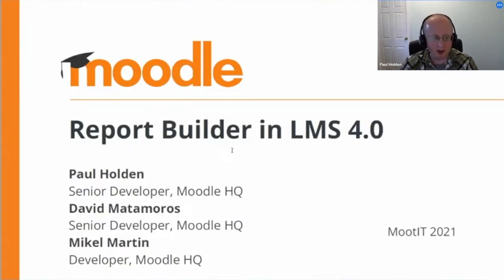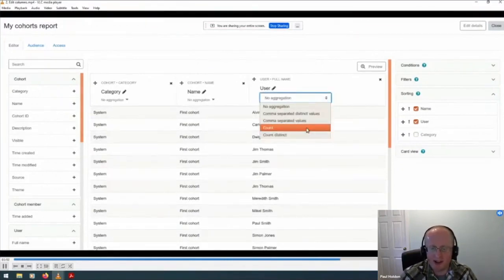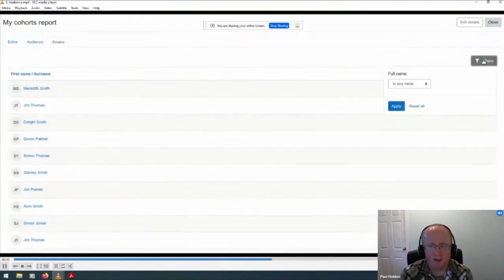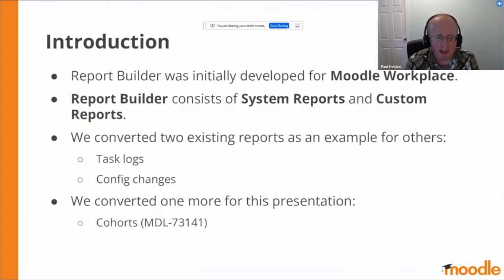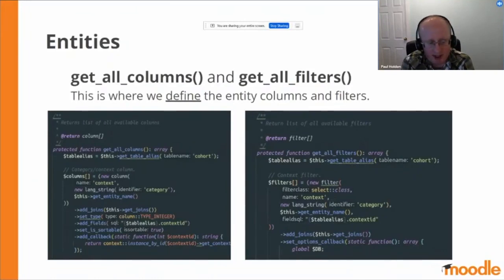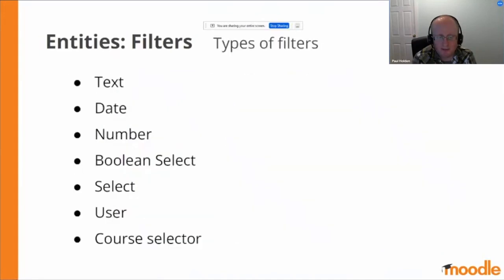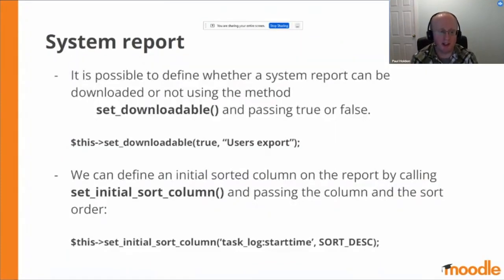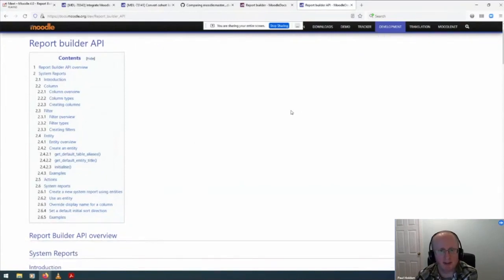MoodleMoot Italia 2021 - Tutorial - Moodle 4.0 Report Builder